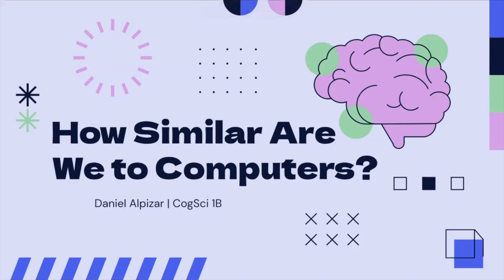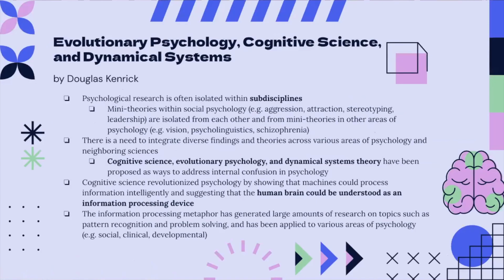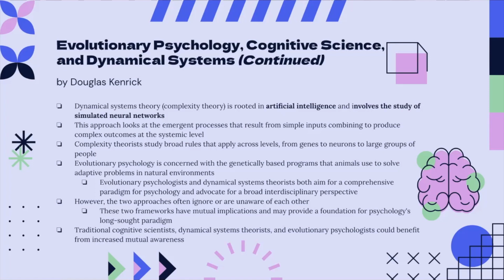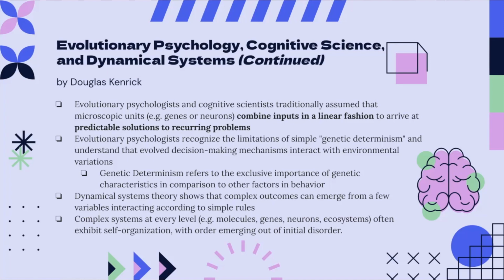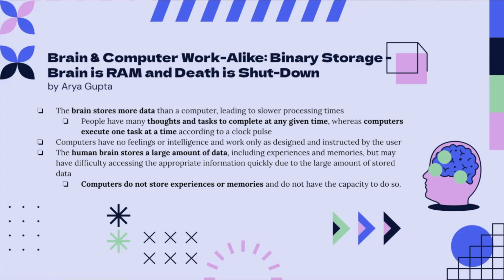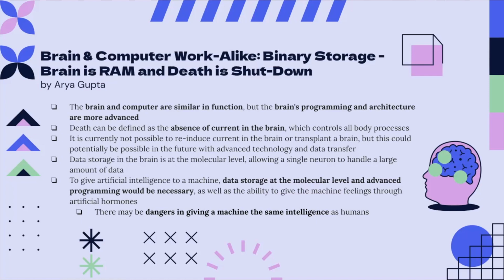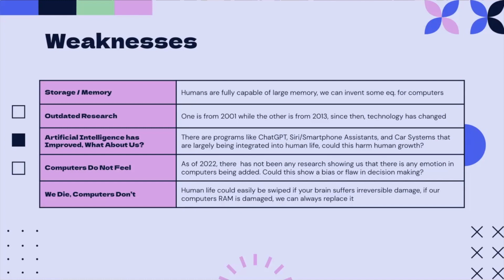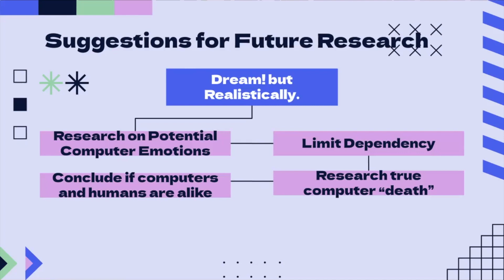FA' 22 Cog Sci 1B Final Presentation